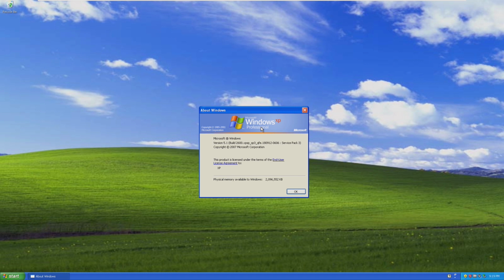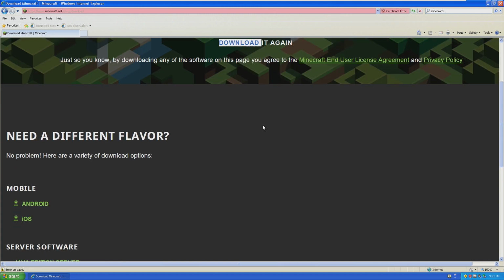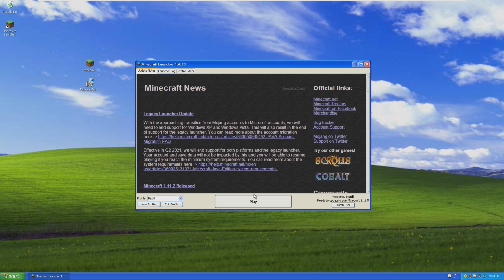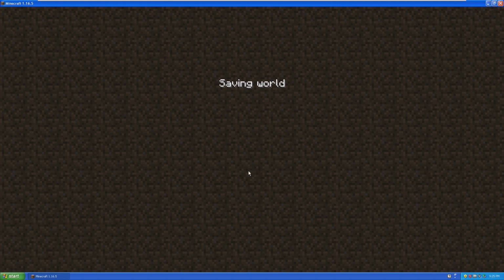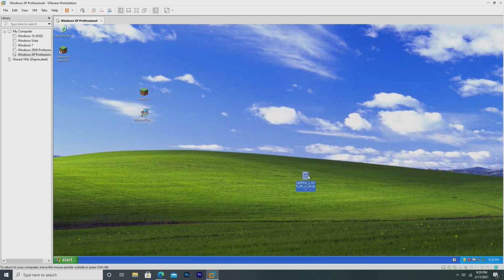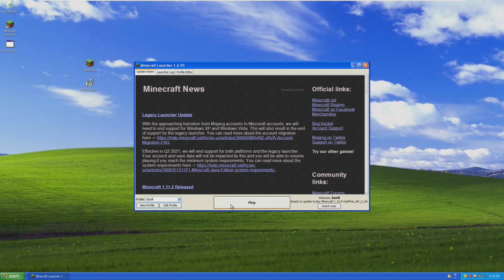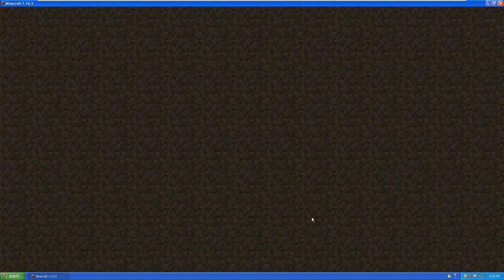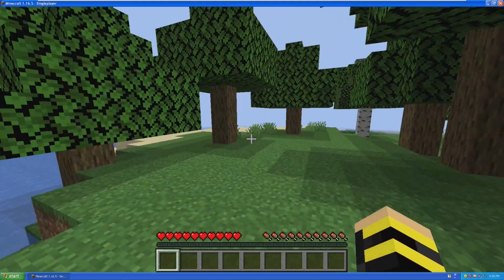Minecraft 1.16... on Windows XP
Minecraft still "technically" supports Windows XP... but how well does it run? In this video, we'll be trying to get Minecraft 1.16.5 to run as well as possible on this now 20 year-old operating system.